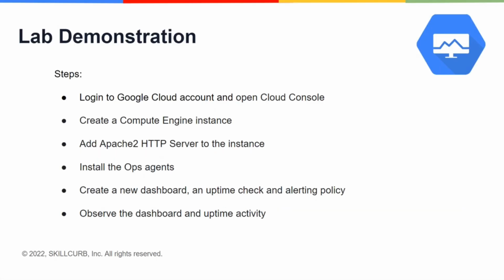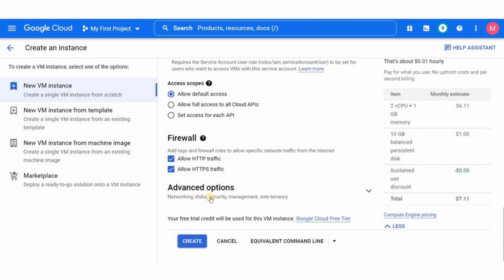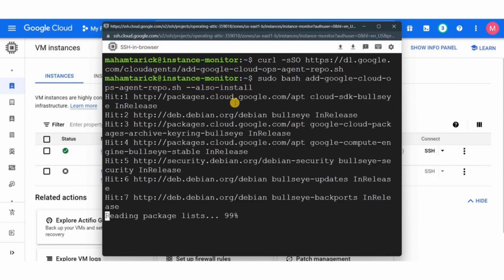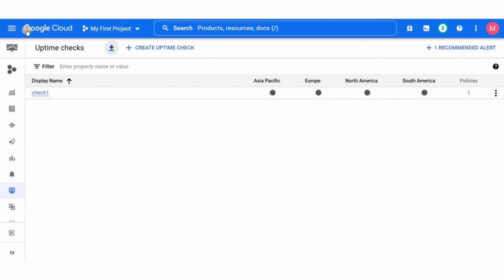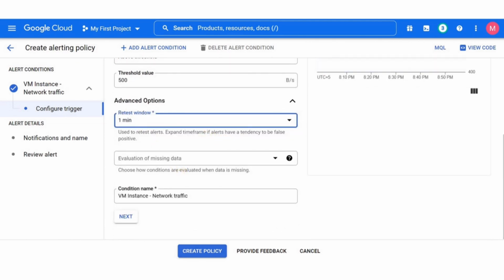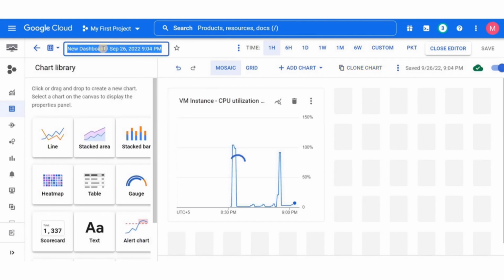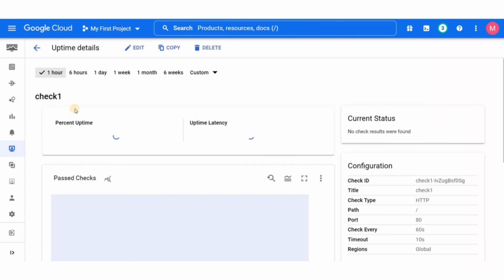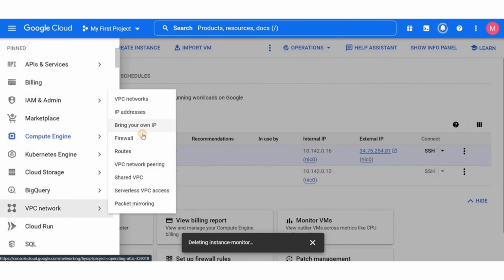Learn Google Cloud Monitoring - Install Agent and Configure Dashboard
In this lab we will show you how to setup and install google cloud monitoring agent and create monitoring dashboard to show key metric for your application. This will help you to get a quick start with google cloud monitoring your project.